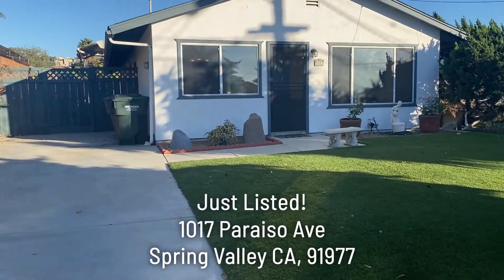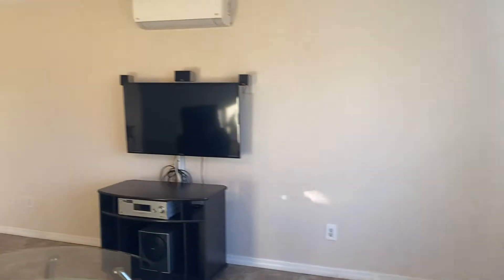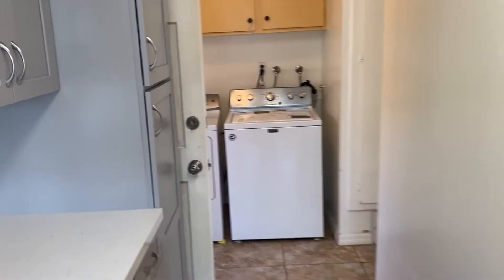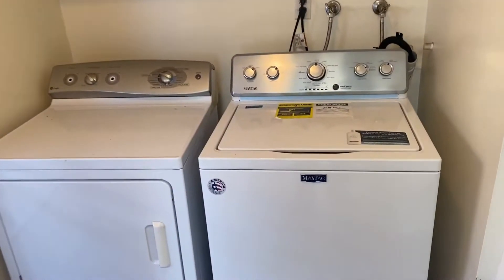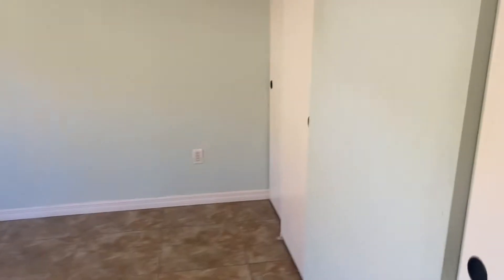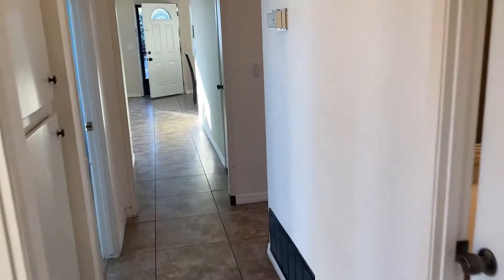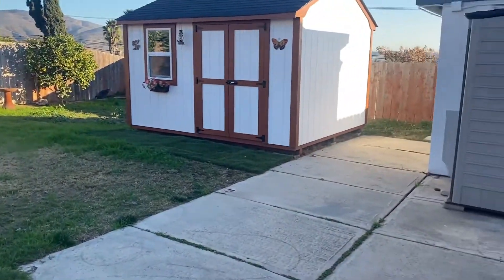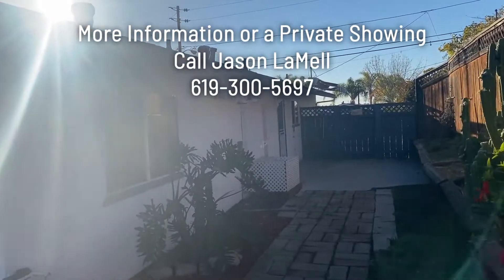1017 Paraiso Ave. Spring Valley, CA 91977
NEW LISTING!!

4 bedroom, 2 baths 1368ft.
Large lot and upgraded kitchen
Listed at $599,900